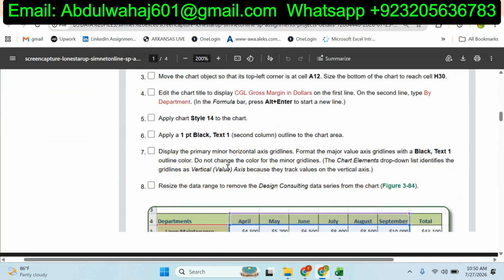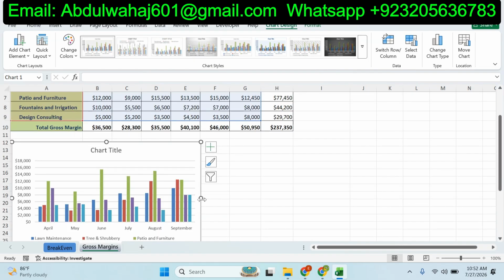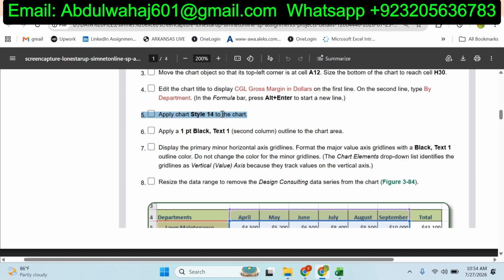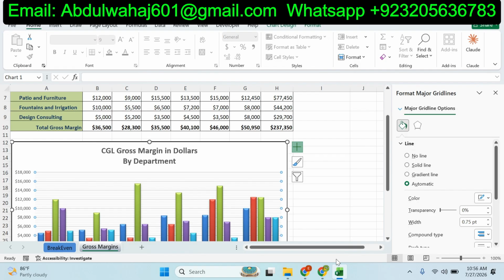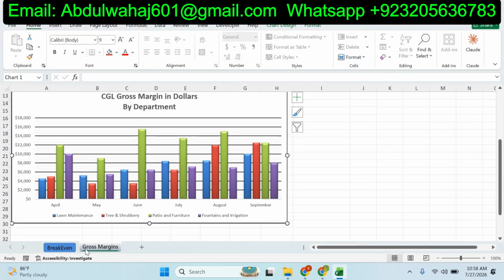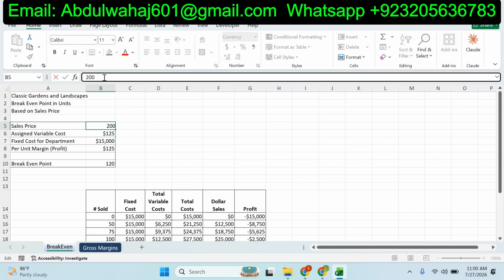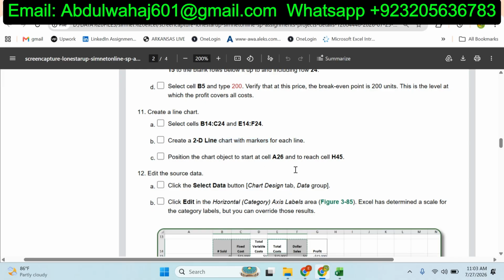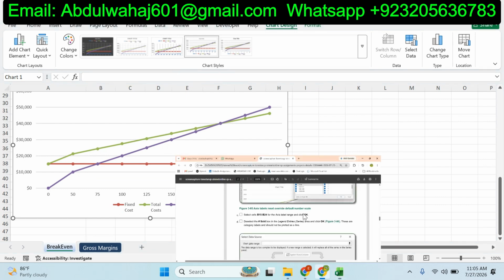Excel 2021 In Practice - Ch 3 Independent Project 3-4 independentproject3_4 (MADE EASY)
Complete step-by-step solution for Excel 2021 In Practice - Ch 3 Independent Project 3-4 within 20 minutes.

In this video, I will provide a walk through for Excel 2021 In Practice - Ch 3 Independent Project 3-4,  so follow along to finish step-by-step solution of your assignment fast and correctly.

Excel 2021In Practice Ch 3 Independent Project 3-4 | Independent Project 3-4 - SIMnet Project
Excel Independent Project 2-4 - SIMnet Project
Excel Independent Project 3-4
Excel Independent Project

Excel 2021 In Practice - Ch 3 Independent Project 3-4 SIMnet independentproject3-4 Made Easy! 🔥